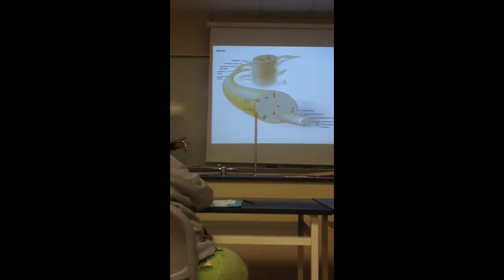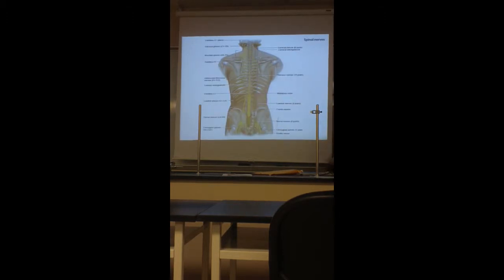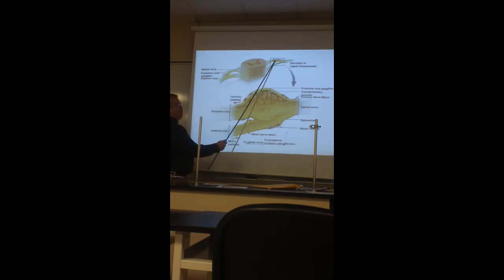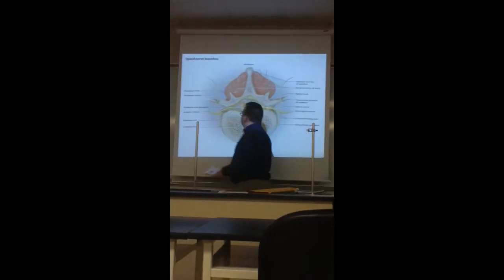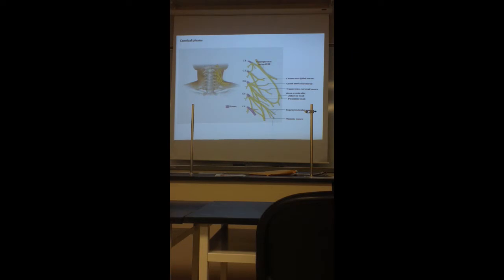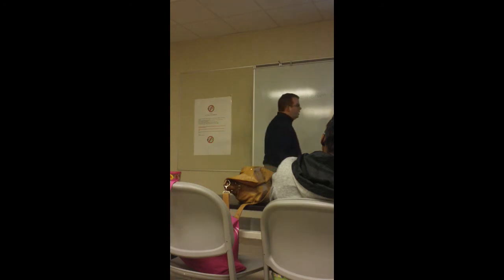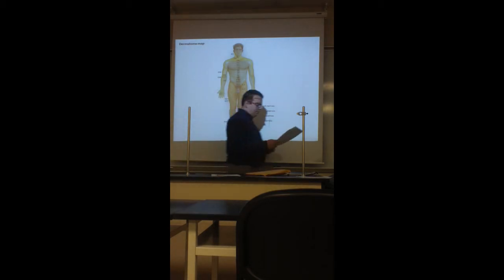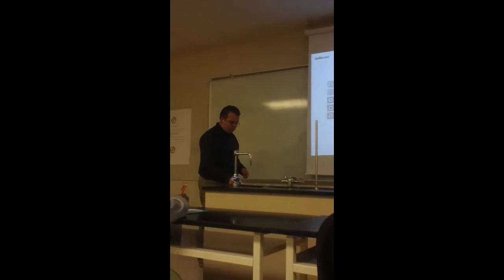A & P Lecture 3 11-18-13